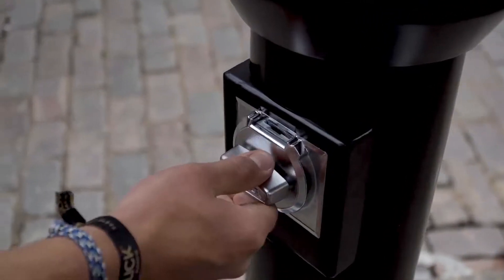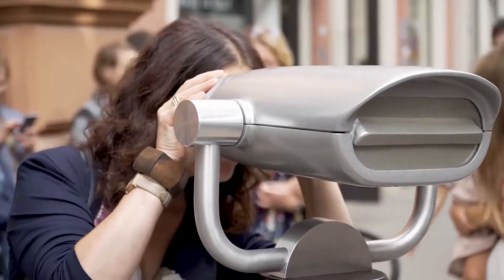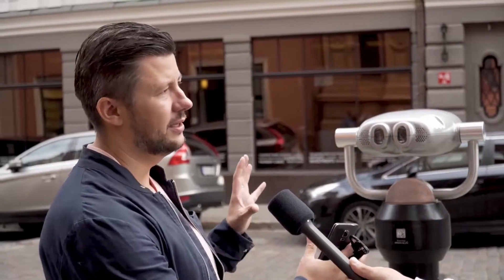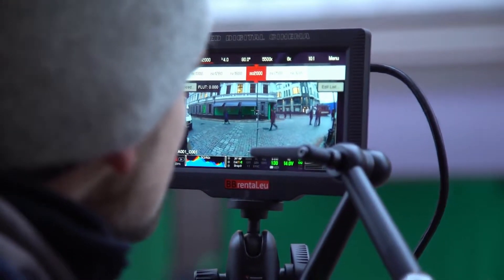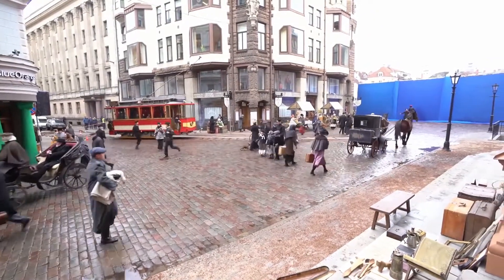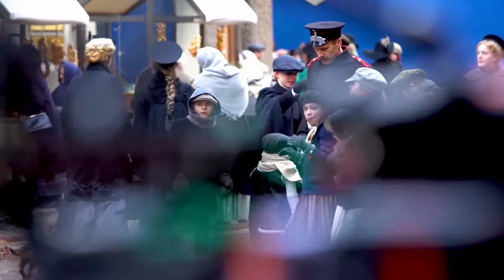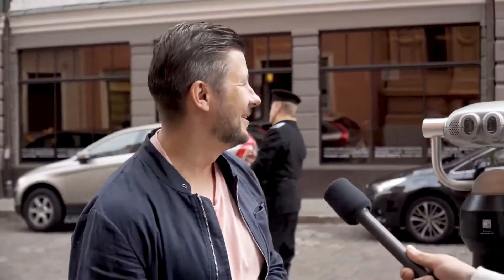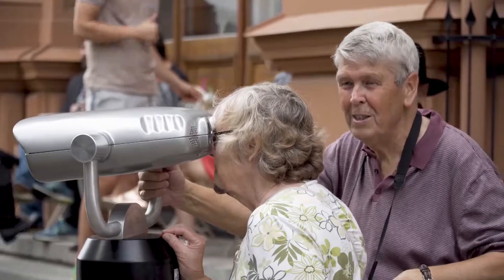Time travel in virtual reality with Overly | Riga, Latvia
Overly was responsible for all the hardware development - taking apart VR googles and building them into the special casing. Also, Overly was taking care of software development and VR player. Together with Nonsense and Armands Blumbergs.

Overly app is an online platform where you can create your own augmented reality content in a few simple steps.